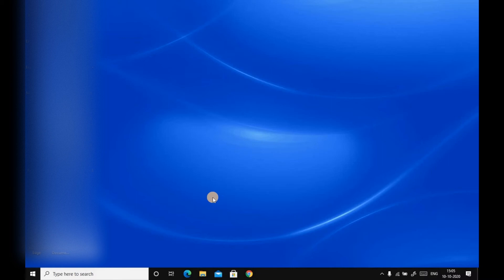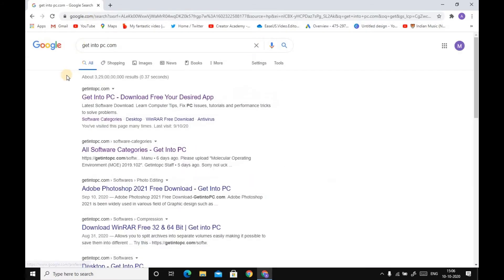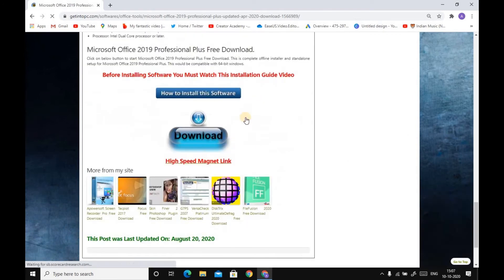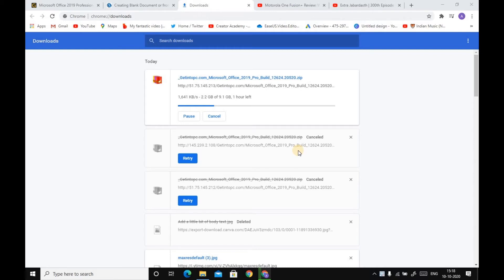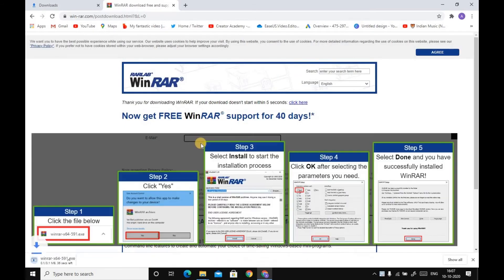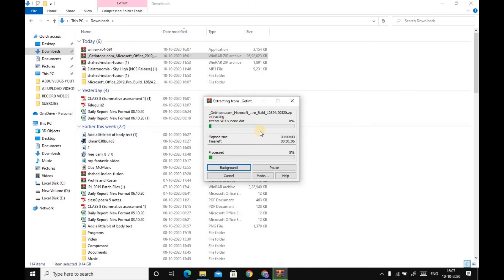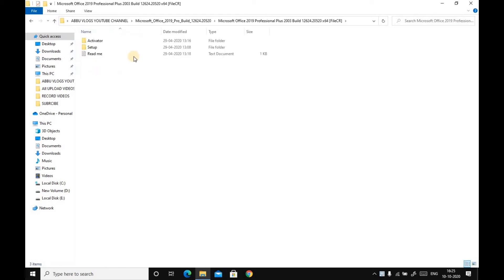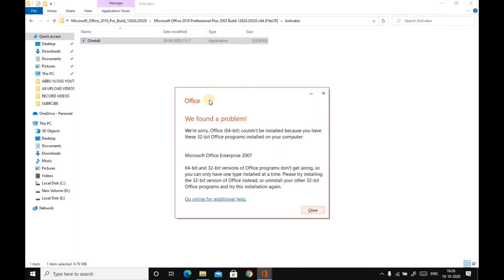MICROSOFT OFFICE 2019 CRACK WITH KEY Download Install and Activate MS Office 2019 Pro Plus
Office 2019
in fact this is the best way to download MICROSOFT OFFICE 2019 CRACK WITH KEY Download Install and Activate MS Office 2019 Pro Plus
How to download Microsoft office 2019
How to activate office 2019
Office 2019 activation
microsoft office 2019 crack download
How to install office 2019
microsoft office 2019 crack download  yes it is possibel